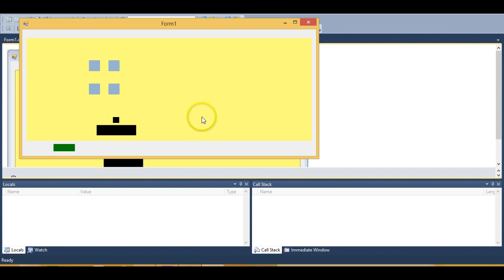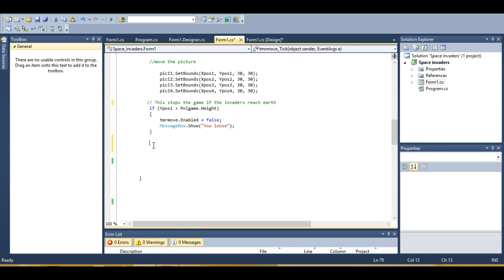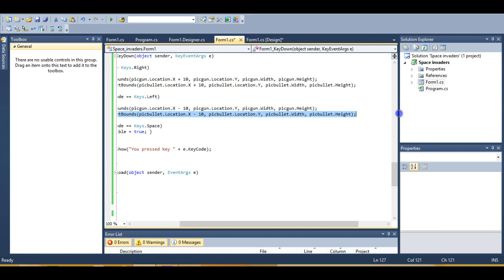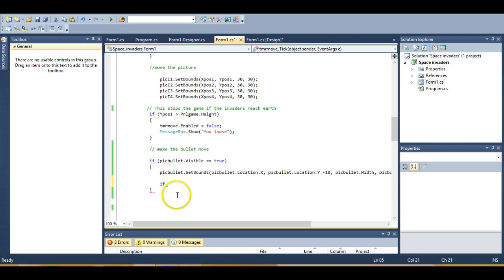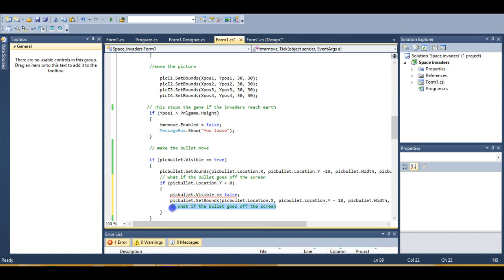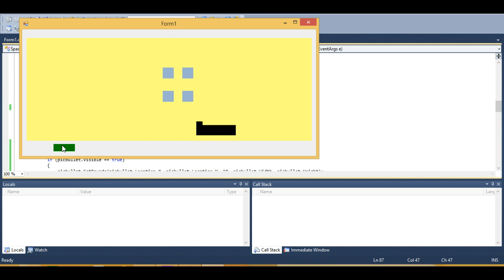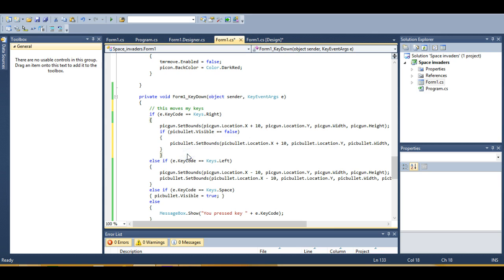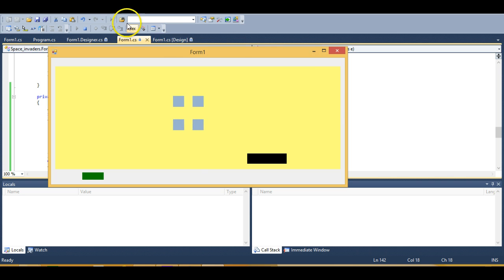3.Space Invaders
how to hit the invaders